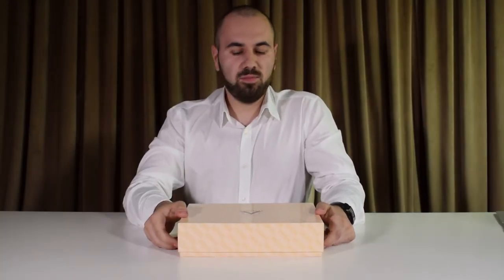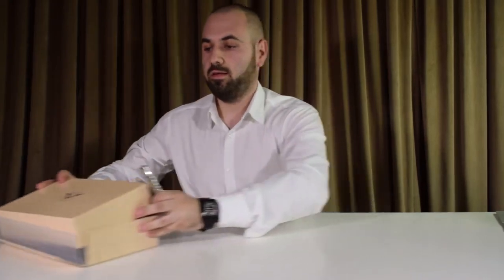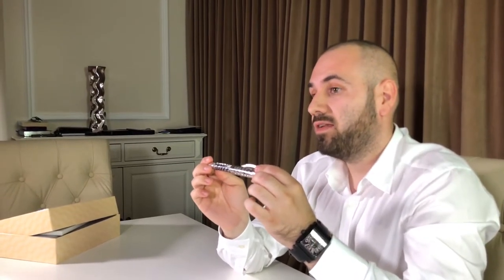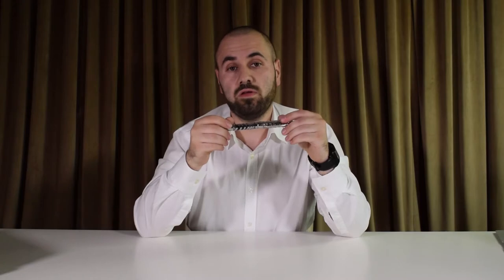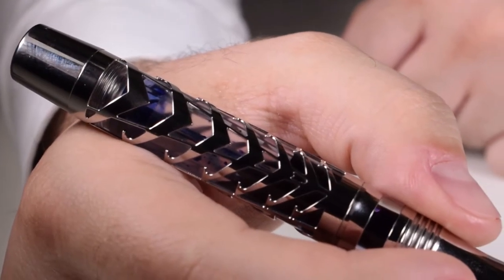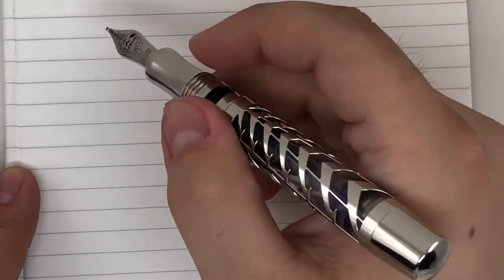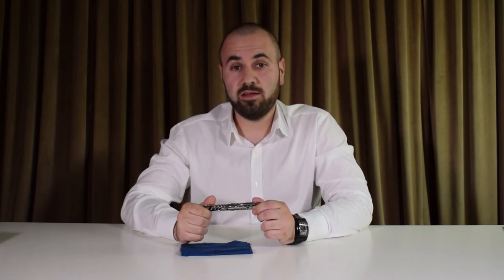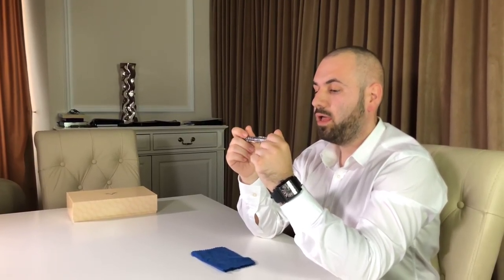Visconti Watermark Review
This is a review of Visconti Watermark limited edition fountain pen , made out of solid sterling silver 925 .